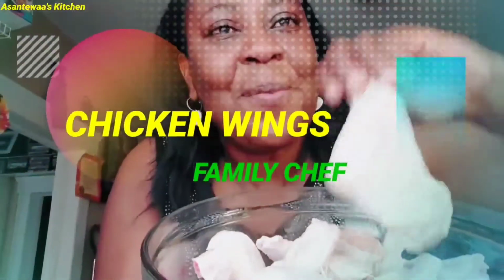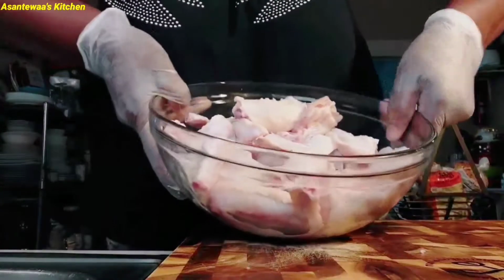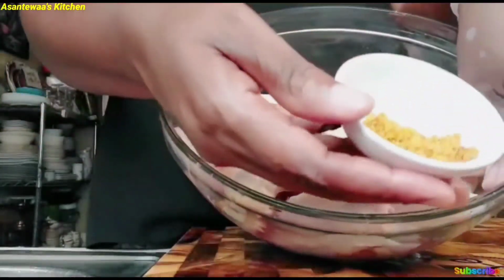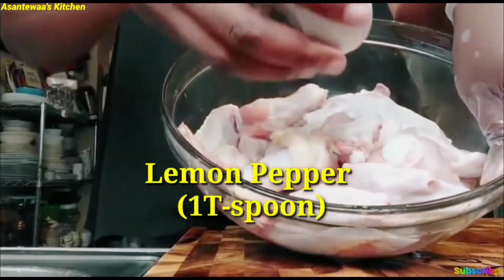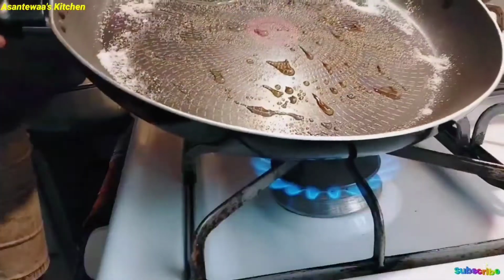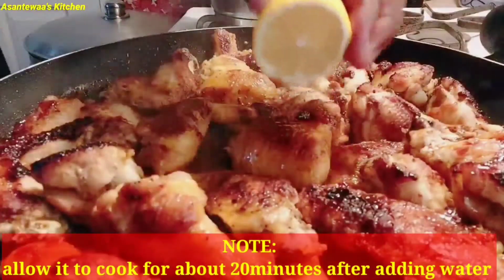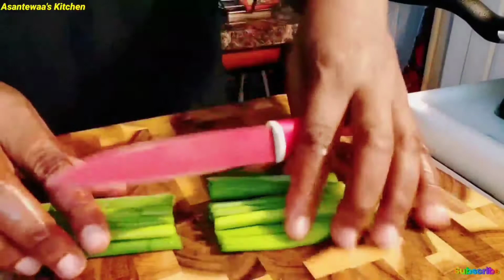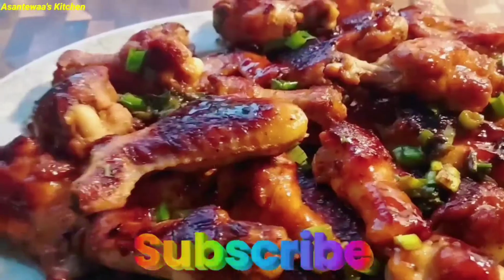Barbecue Chicken Wings.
In just about five minutes, you will learn how to prepare barbecue chicken wings.

INGREDIENTS:
*Salt
*Garlic Powder
*Lemon Pepper
*AllSpice
*Baking Soda
*Leer
*Lemon Juice
*Soy Sauce

 SWEET ADJELEY,.
ZEELICIOUS FOODS,MRS DREWRY FOOD,ORIGINAL MAMA BETTY,OBAAOA'S KITCHEN,ABENE'S KITCHEN,TASTE SHOW,BIG FOOD,FA